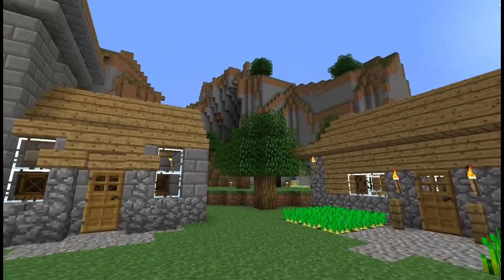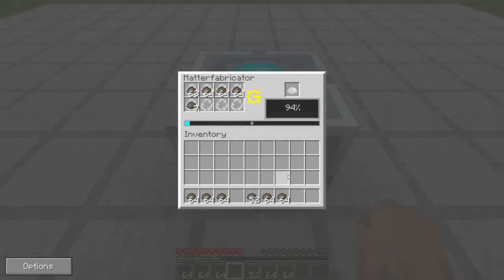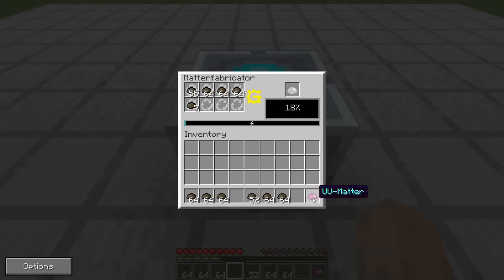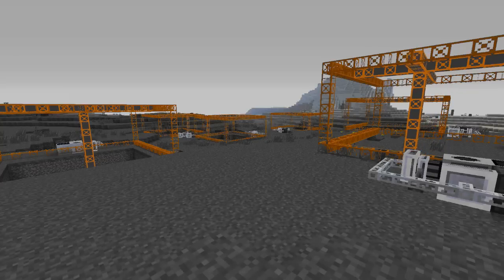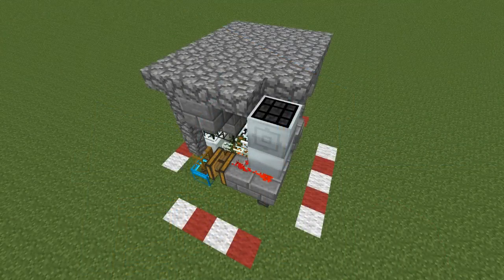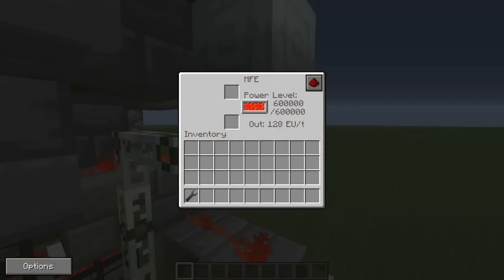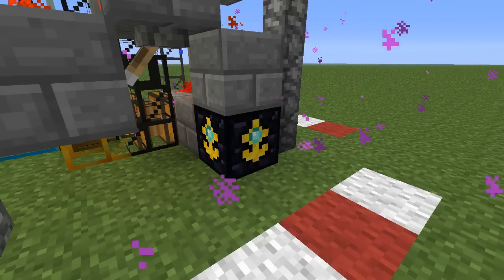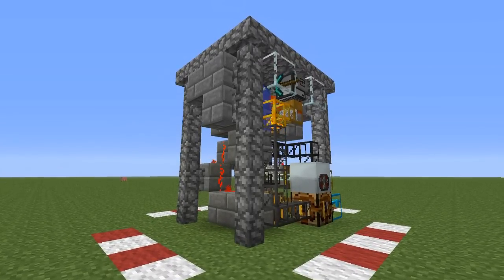The Forever Scrap Machine Infomercial (For the B-Team)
A video for everyone's favourite Minecraft gangters, The B-Team.

This is a machine I was working on for the B-Team emerald factory to produce all the scrap they'll be needing without the mess and hassle of a thousand quarries and still be resource friendly.

I had way too much fun making this video as cheesy as I could :-P

I've only just started playing with mods so this contraption could probably be made a lot better. Be kind to me internets, I'm here to learn! :-D

(You'll need to find an old version, a lot has changed since I made this!)